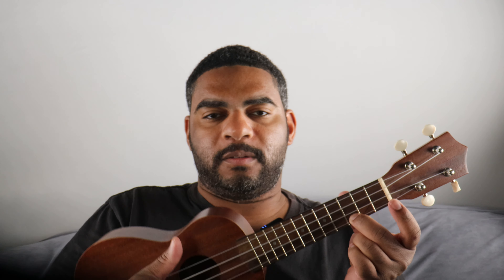Best Beginner Ukulele Review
Ukulele Review

I review this Ukelele from amazon and explain why I think you should get it even if you don't know how to play the ukelele because it's fun to play with!

Gear:

Rode Wireless Go 2

Rode INTERVIEWGO Handheld Adapter For Wireless GO

Canon SL3

Amaran 100d LED Video Light

Amaran 200d LED Video Light

Aputure Light Dome SE Softbox

White Backdrop